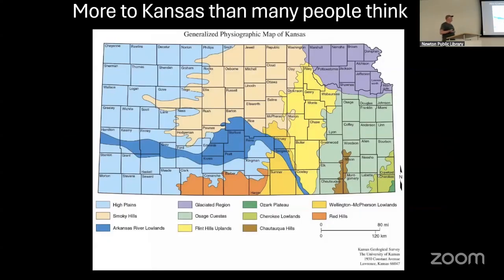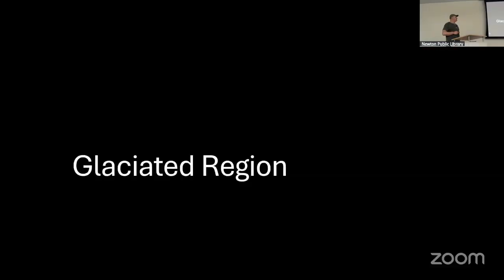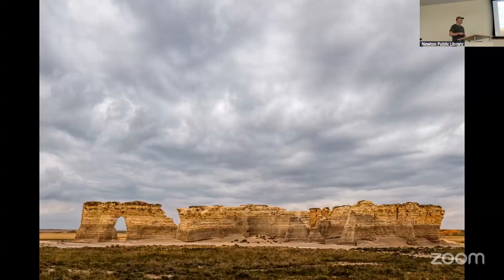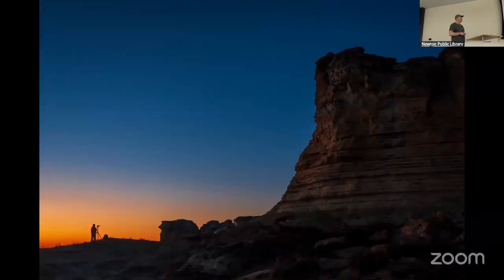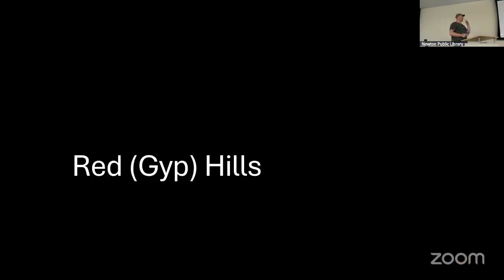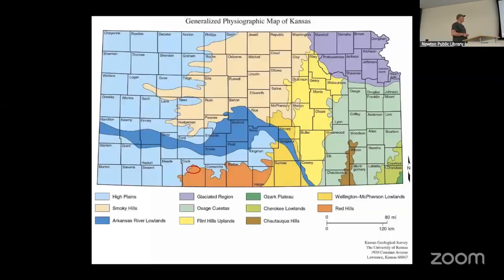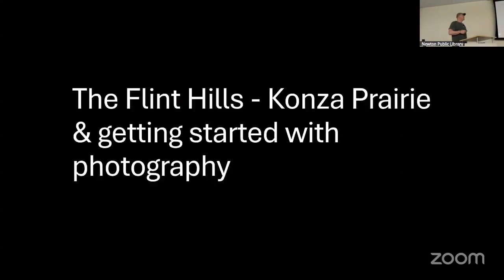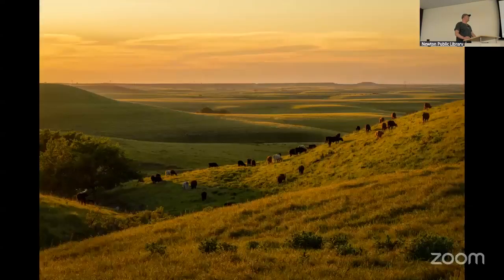Kansas Landscapes: A Photo Tour of Geological History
On Tuesday, March 24, 2026, Newton Public Library and the Fourth Tuesday Photography Club were pleased to welcome photographer Scott Bean!

A photographic tour of our region's geological history, "Kansas Landscapes" was released by the University Press of Kansas last September. Scott Bean is the book's principal photographer, with text by Keith B. Miller, and additional photos contributed by Mark Clarke and Mickey Shannon.

About the Book:

If we view the natural world in the context of time, everything we see becomes a story. Nothing can be truly understood without reference to time and change.

Landscapes are molded by the motions of continents, the uplift and erosion of mountains, the rise and fall of sea levels, and changing global climates. The varied landscapes of Kansas are reflections of their underlying geology. Regions of similar topography are called physiographic provinces and are underlain by rocks of similar age and composition. In Kansas Landscapes, Keith Miller guides readers on a tour of these provinces, from the oldest rocks to those deposited in the relatively recent past. Each region of Kansas is placed into the long chronology of Earth history including changing sea levels and global climates, the uplift and erosion of mountains, and the evolution of life over hundreds of millions of years.

Looking more deeply and closely at Kansas landscapes results in the growing recognition of the extraordinary diversity of nature. Taking the time to recognize the diversity of living things within a landscape transforms how we see that place. The prairie changes from just a sea of grass to a diverse ecosystem of grasses, flowering plants, insects, birds, mammals, and reptiles that interact in complex ways and change dynamically with the seasons. Similarly, recognizing the diversity and environmental and ecological significance of rocks brings to light a previously unseen record of the past.

"Kansas Landscapes" features stunning color photographs showing the surprising diversity of landscapes and environments in Kansas.

About Scott Bean:

"A common question I often see asked of photographers is what do you want to achieve with your work? Honestly, I struggle with that question. I enjoy being outside and that is part of why photography interests me (I do not know why I need that excuse to go out and enjoy time in nature, but it does seem to motivate me). I want my photography to connect me to the landscape around me and I want to really be there and not have my mind running in a thousand other directions thinking of other stuff. Photography can help me be more present (and sometimes have the opposite effect). I like the challenges of photography, both on the technical side and the creative side – and the most important challenge of blending these two aspects together. I often find a scene where something has grabbed my attention, try to really isolate what that something was and then create something that represents that experience of being there or to create an idea or vision that I have of a scene. Ideally, I would like to strive to create something that can really provide the viewer at least some sense of what I was feeling (not just seeing), something that can stir some emotion in the viewer, conjure a good memory or just create a feeling of peacefulness. I think the natural world is a beautiful place and of course I want viewers of my photographs to get a sense of awe and recognize the beauty in the areas I photograph."